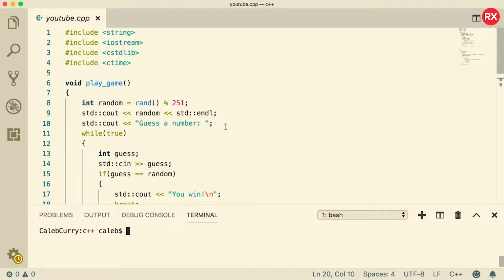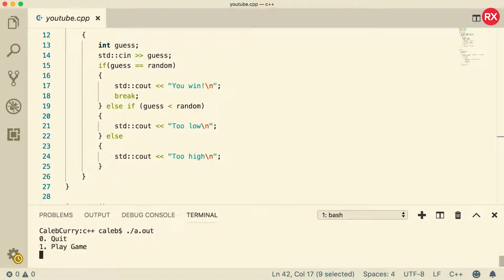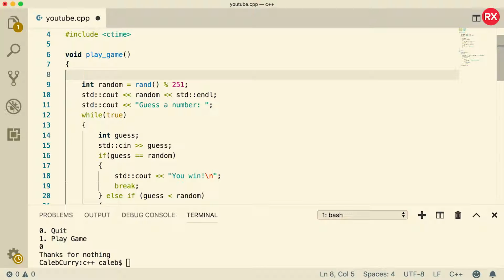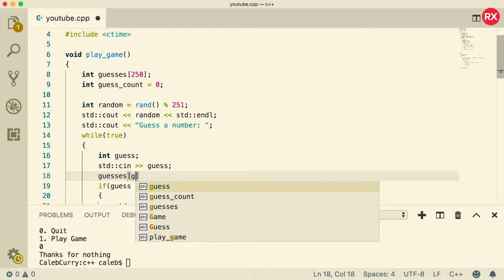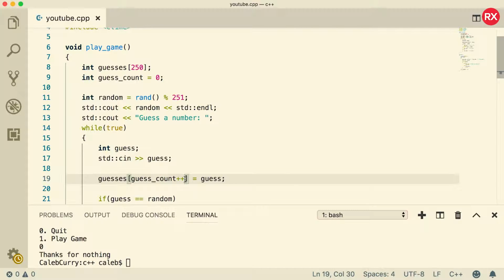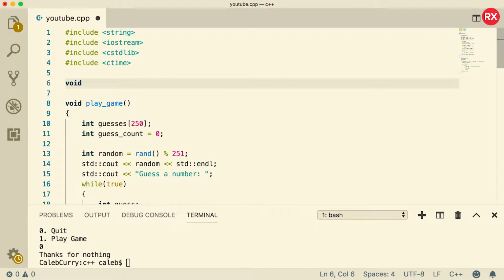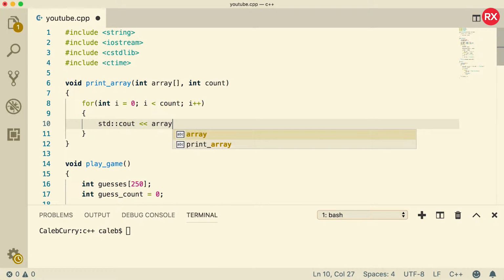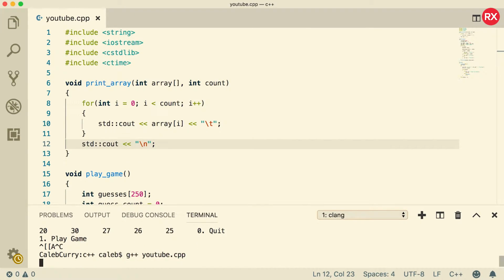C++ Programming Tutorial 49 - Using an Array to Keep Track of Guesses